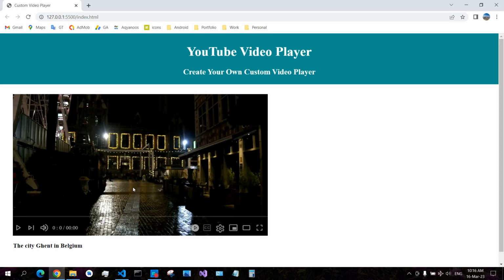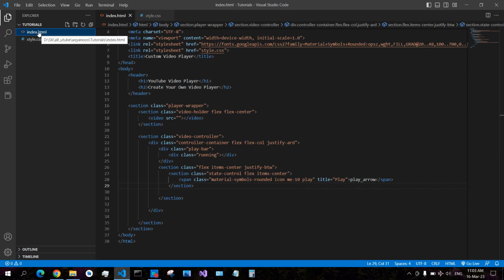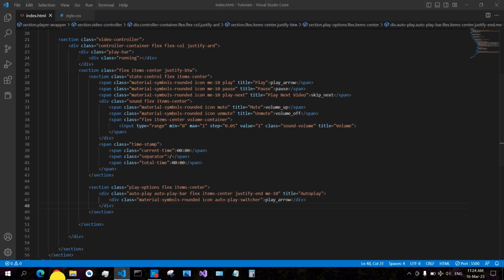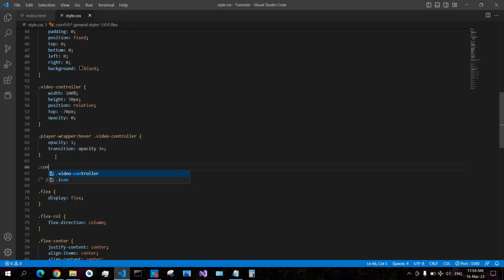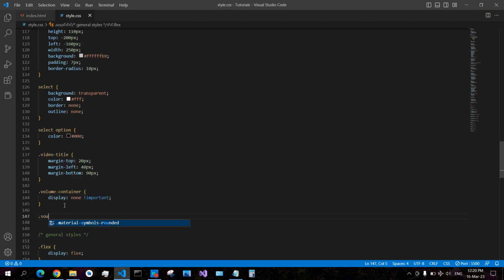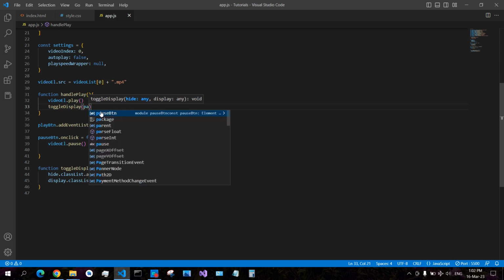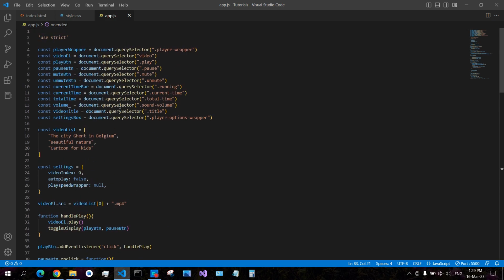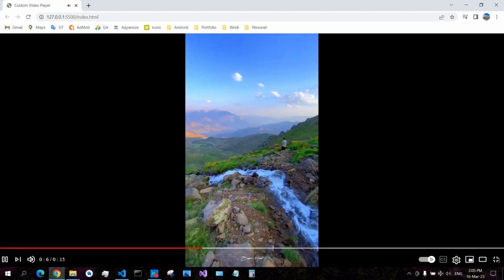Build Custom Video Player with HTML, CSS, JavaScript - Web Development Project + Source Code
We are going to Build a Custom Video Player Exactly Like The YouTube Video Player using HTML CSS and JavaScript. Learn Web Development by Creating a Custom Video Player in Pure HTML CSS and JavaScript. This web development project helps you to learn HTML CSS and JavaScript and become a great web developer and get a high salary job in tech.

Enjoy learning new things everyday.